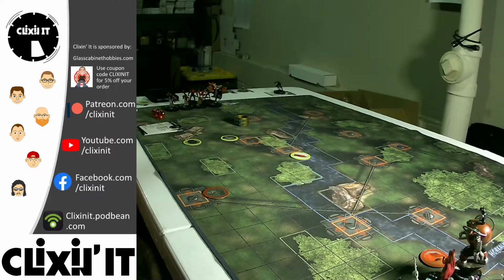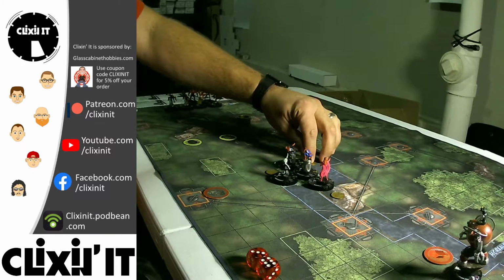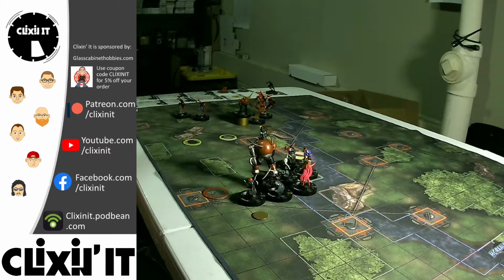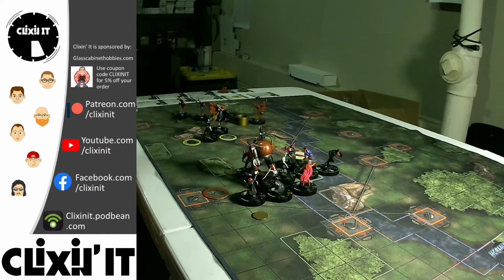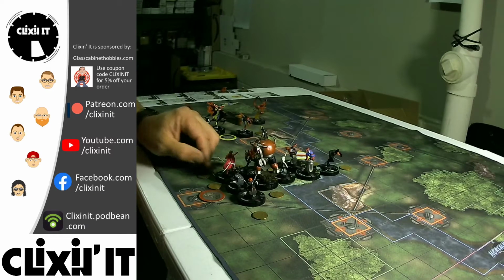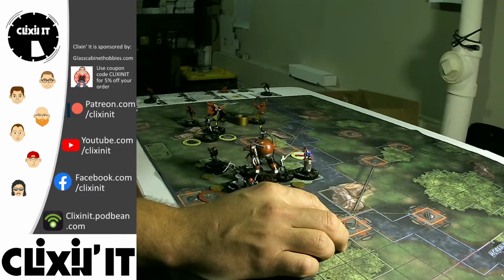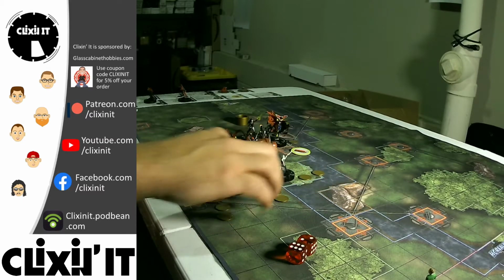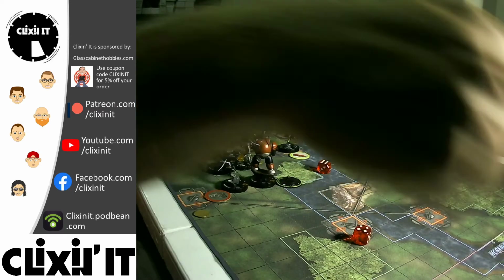Clixin' It: Playing with myself Monsters vs. Spider-man Family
Trying a new segment for the Clixin' It channel.

Here I test out some of the new monsters from the new Absolute Carnage set vs. some of the new Spider-man Family figures from the new set.

Thanks again for all of your support and as always, keep Clixin' It!